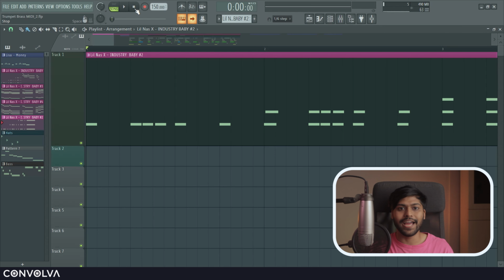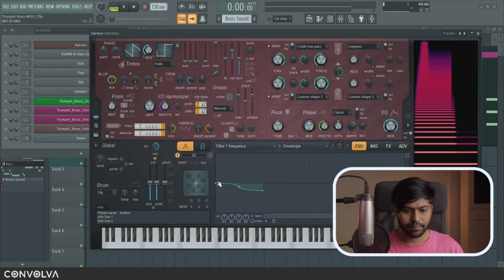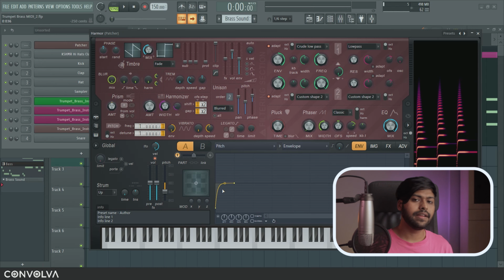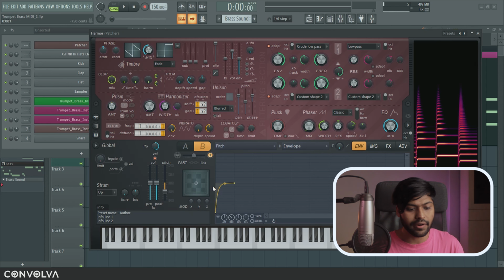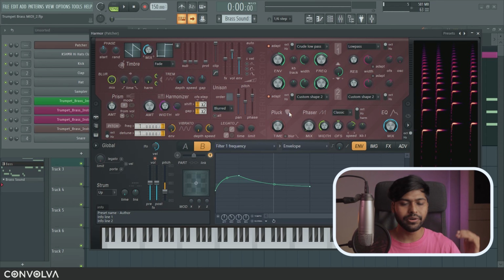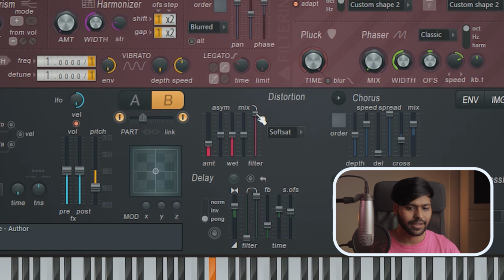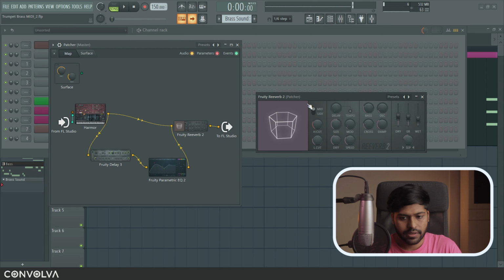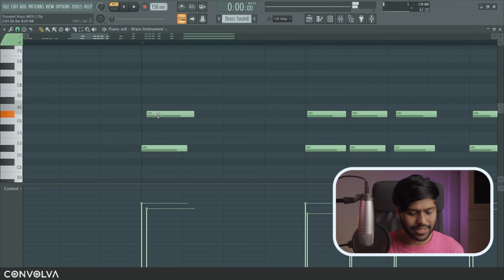HOW TO CREATE THE LIL NAS X TRUMPETS FROM SCRATCH IN FL STUDIO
This is a sound design tutorial on how to create strong trumpet sounds inside FL Studio 20 while using just the native tools.

This is the third episode of the series called 'How to Patcher', which you can check

👉 Chapter Markers:

00:00 - Intro
00:45 - Getting started with the sound
01:26 - Why I use this particular generator
02:16 - Designing the Body
08:06 - Designing the Transient
13:29 - Combining both parts
14:29 - Effects used in the Synth
15:23 - Making it more Metallic
17:32 - Some additional Effects
19:50 - Writing the MIDI
20:59 - Preview